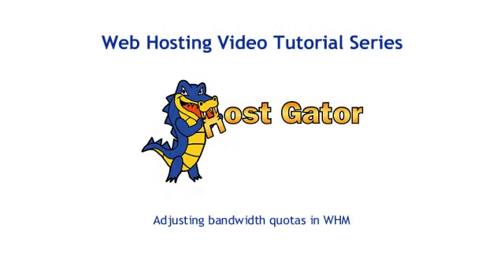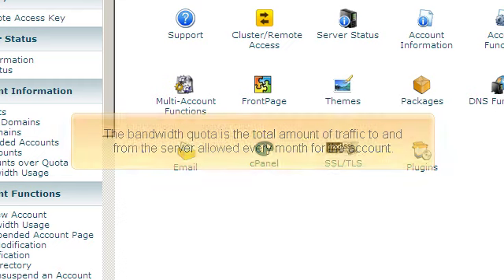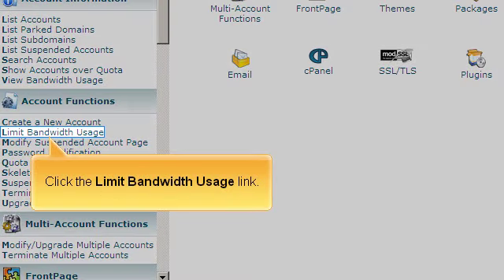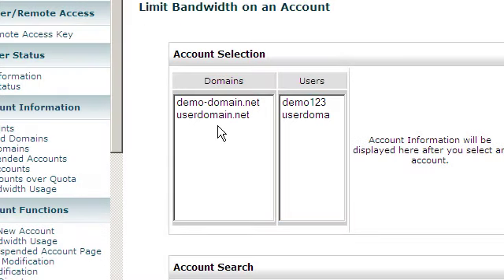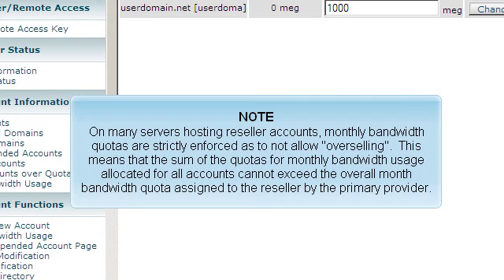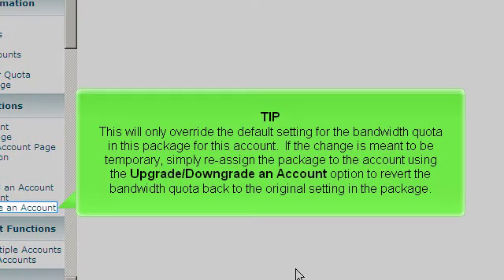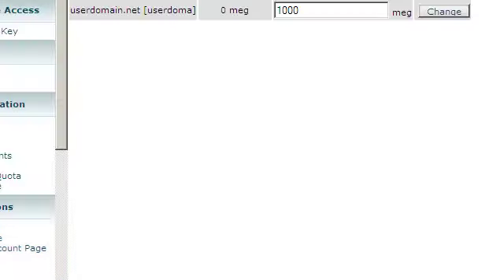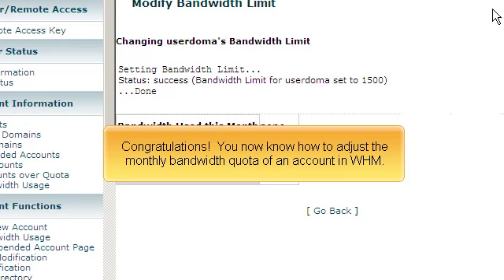How to adjust bandwidth quotas in WHM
This video will show you how you can limit or extend the bandwidth quota for any of the account within your WHM resellers account.